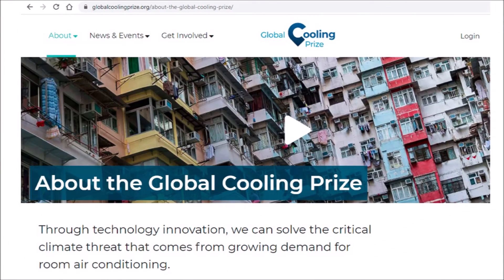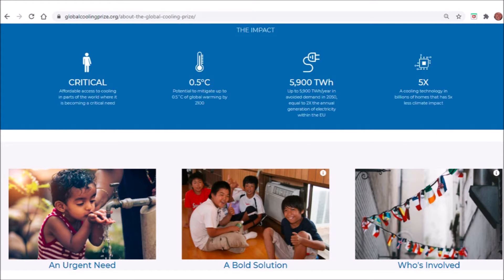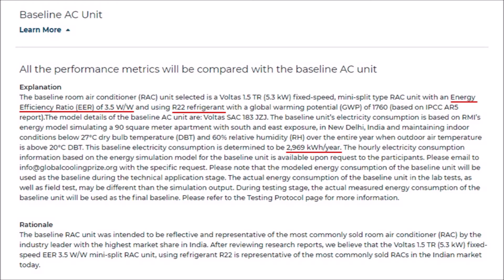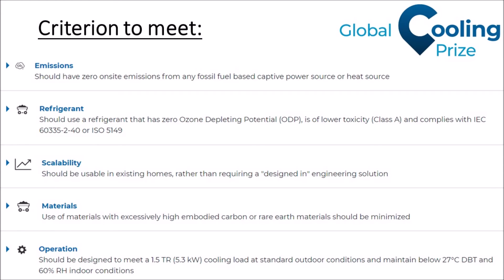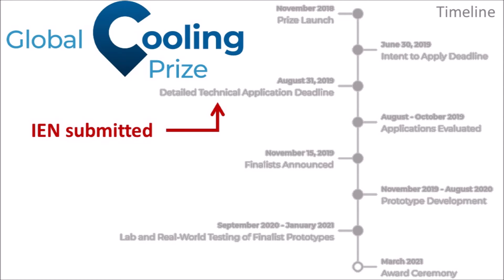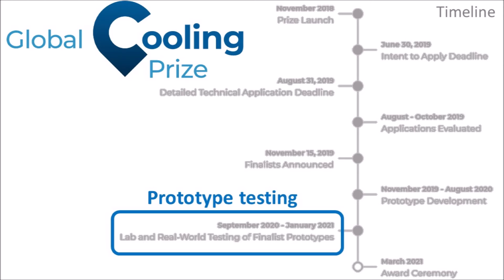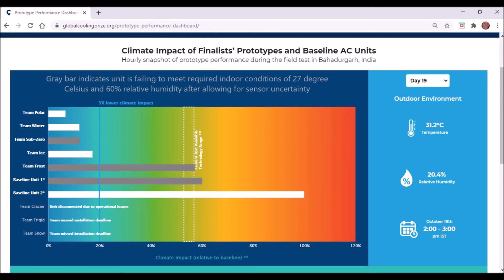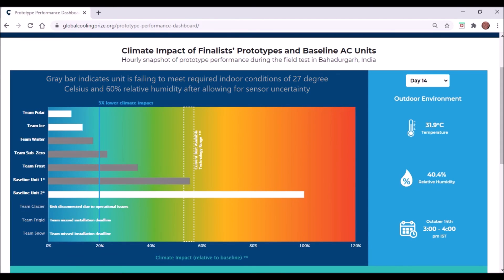5 x More Energy Efficient Split Air-Conditioner is Here!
Get ready for an energy efficiency transformation of the mass market for split air-conditioners. Next month, the winner of the Global Cooling Prize will be announced. But already now, it is clear from the online prototype testing results that super energy efficient split air-conditioners already are a reality.

The Global Cooling Prize was launched in 2018 with Richard Branson as its ambassador. The prize was the brain-child of the Rocky Mountain Institute (RMI), India’s Department of Science & Technology (DST), and Mission Innovation. The Global Cooling Prize was motivated by imminent threat of climate change, the projected 4-fold growth in the number of split air-conditioners over the next 30 years, and the low energy efficiency of the currently available split air-conditioners, the best of which only achieves 14% of the maximum theoretical efficiency.

The key Global Cooling Prize criterion were:

a)  5 x lower climate impact than typical split air-conditioner, namely from improved energy efficiency and reduced global warming potential of the refrigerant

b)  2 x cost of typical split air-con, or lower

c)  700 W power draw or less

d)  5.11 m3 of water may be consumed per year, not exceeding 28 liters per day

e)  1.5 RT (5.3 W) cooling at standard outdoor conditions while maintaining indoor conditions at 27degC and 60% RH

Equally important, the split air-conditioning solutions must be scalable and easy to install at existing homes, so it quickly can become a success on the mass market for air-conditioning.

IEN Consultants was among the 139 applicants, who submitted a detailed technical application for the Global Cooling Prize. While IEN was not among the eight finalists, we were pleased to learn that our submission was very similar to cooling concept proposed by three of the eight finalists.

The finalists include some of the world’s largest air conditioner (AC) manufacturers, including Gree Electric Appliances Inc. of Zhuhai, Daikin Air Conditioning India Private Ltd., and Godrej and Boyce Mfg. Co. Ltd. The finalists also included start-ups and corporations, including S&S Design Startup Solution Pvt. Ltd., Transaera Inc., M2 Thermal Solutions, Kraton Corporation; and Barocal Ltd, a new spin-out from a University of Cambridge lab. The eight teams selected pitched a wide range of technologies, including smart hybrid designs of vapor-compression designs, evaporative cooling designs, and solid-state cooling technologies that use little or no global warming refrigerants.

Each finalist was given USD200,000 to develop a prototype, which has been 3rd party field and laboratory tested in India from Sept 2020 – Jan 2021. A month of prototype testing data has been made available One of the prototypes “Team Polar” consistently and convincingly meets the Global Cooling Prize criterion. A couple of the other prototypes also perform well. Let the energy efficient transformation of air-conditioning begin!

Video by:
IEN Consultants

23 February 2021